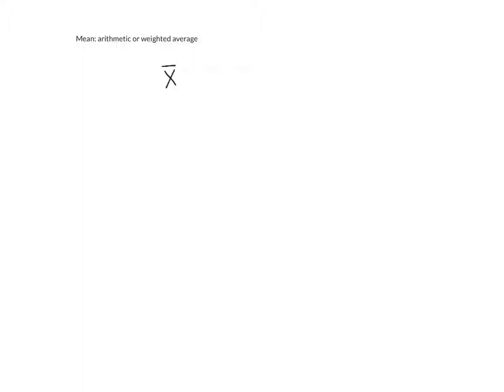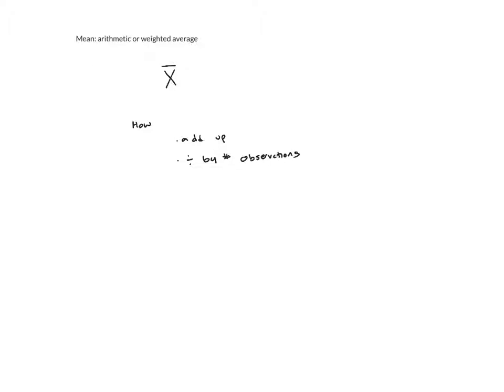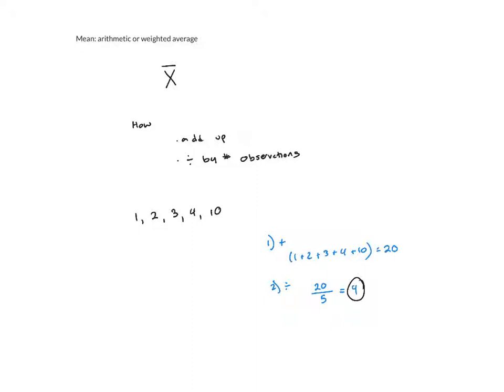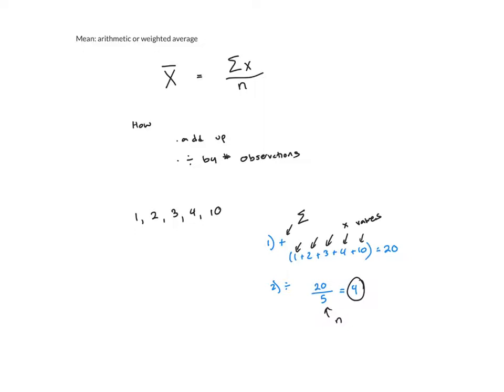Measures of center mean